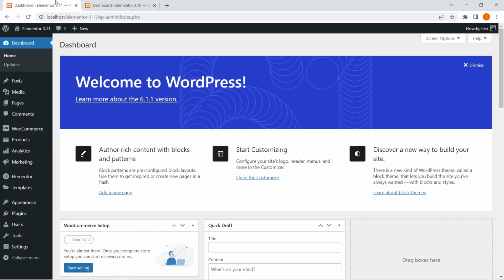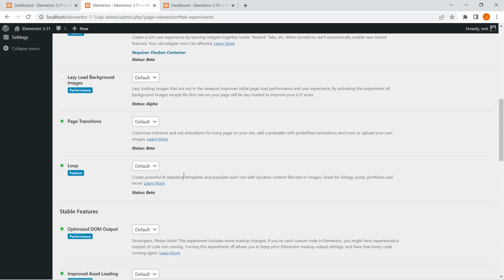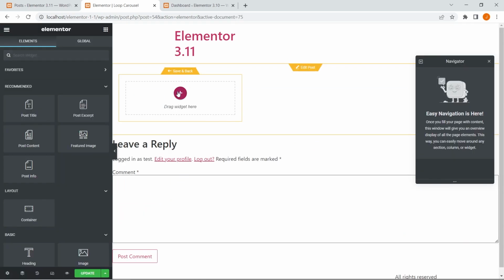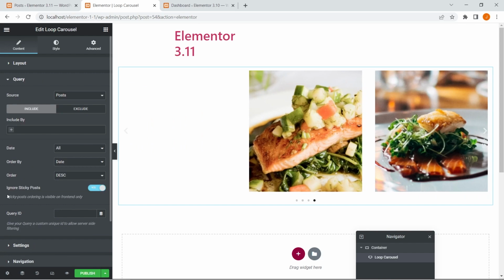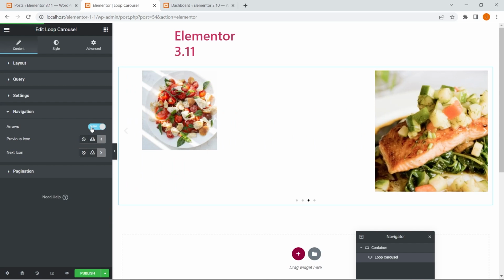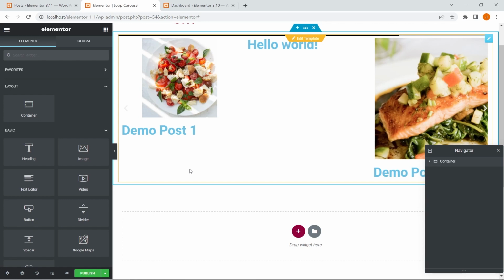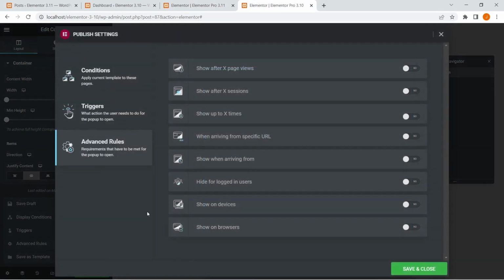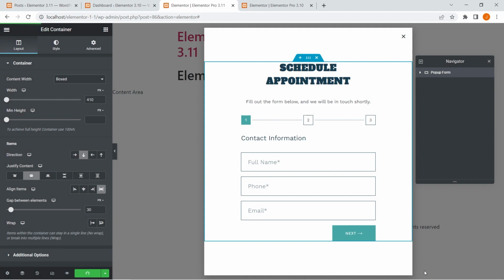Elementor Pro 3.11 Update | Loop Carousel Widget (First Look) | Schedule Date and Time in Popups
Elementor Pro 3.11 update is out now and it is packed with features.

This update is for the premium version of Elementor and below are the topics covered.

00:00 - Intro
00:56 - New Loop Carousel Widget
08:37 - Schedule Popups

In this video we will discuss what's new in Elementor Pro 3.11 update

To know more about Elementor Pro 3.11, below are the links

I hope you will find this video helpful and are now familiar with what's new in Elementor Pro 3.11

Jasmeet